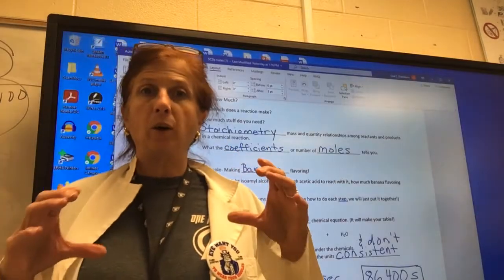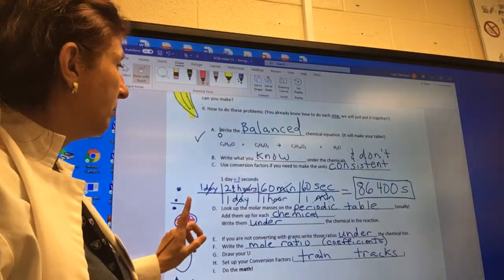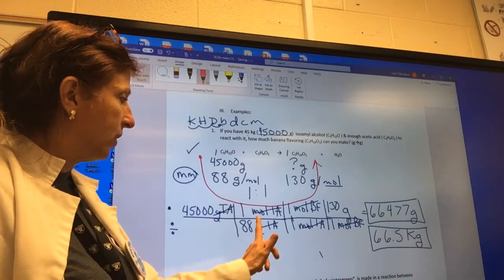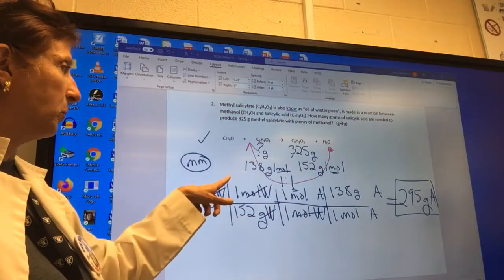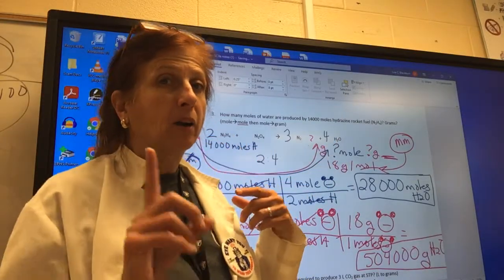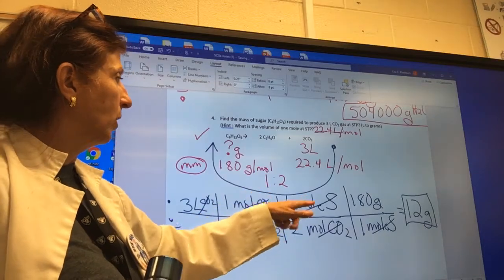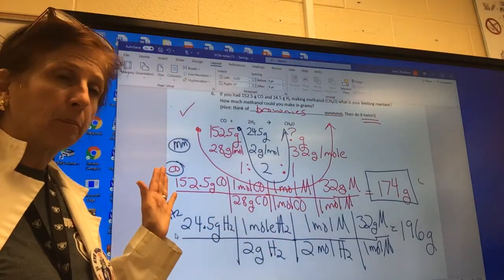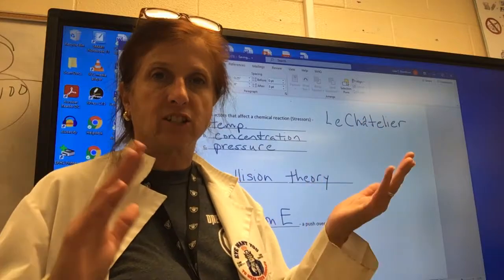Chemistry- stoichiometry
Addison Wesley Chemistry 1995
Read chapter 8
Do in text questions n. 1-23
Do lab p230
This is a lot so take 2 weeks on this.
If you need more help go to YouTube and search Tyler Dewitt for his chemistry videos. Also Pedersen Science.